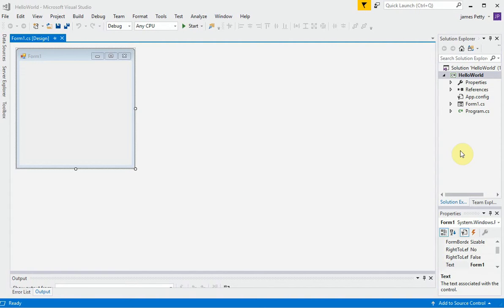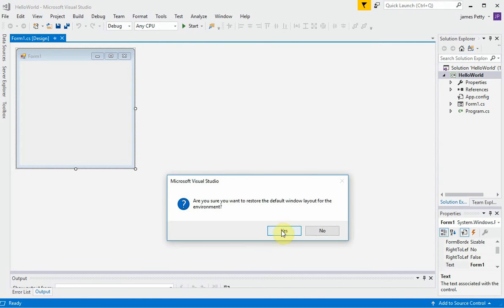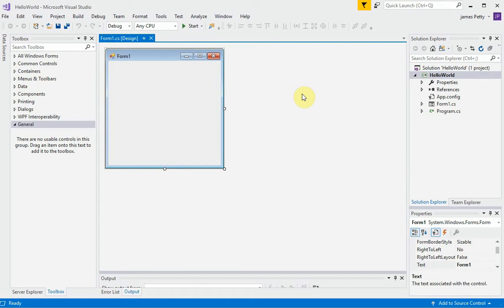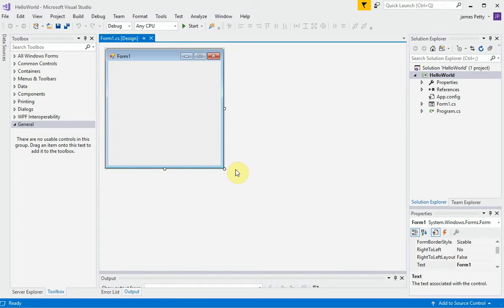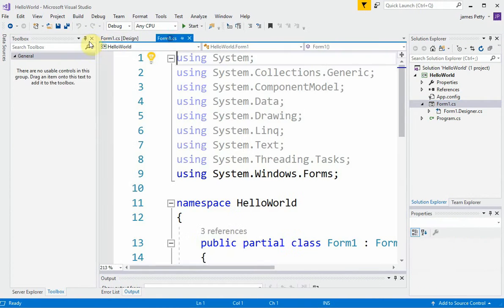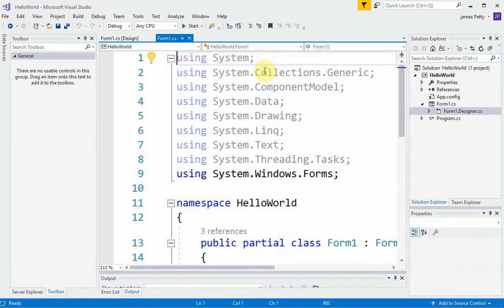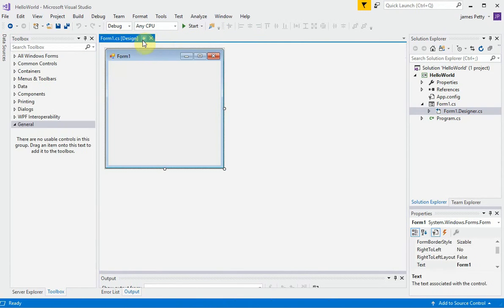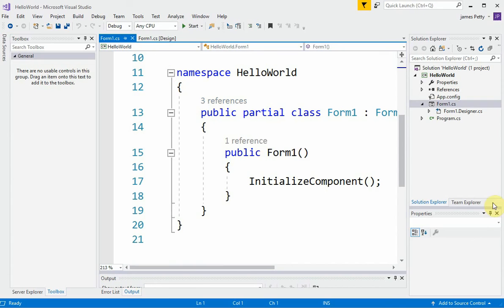CSharp02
Understanding Partial Class and basic windows in Visual Studio for a c# windows form application.